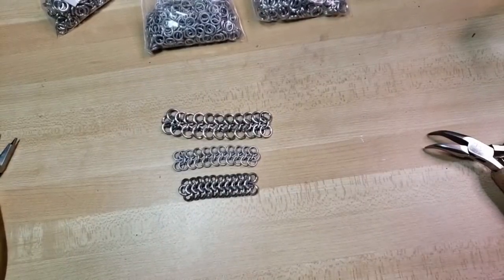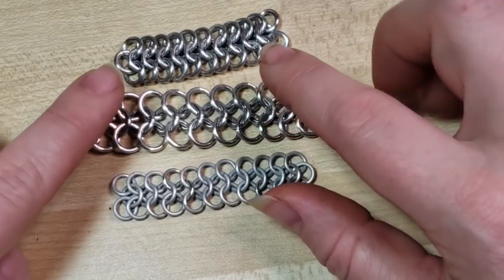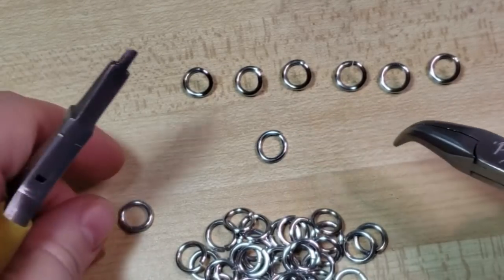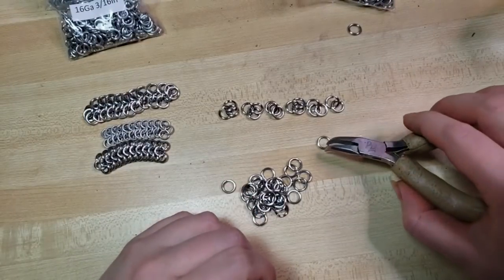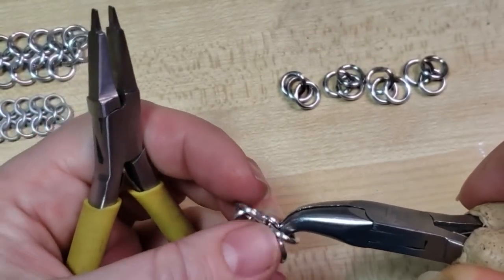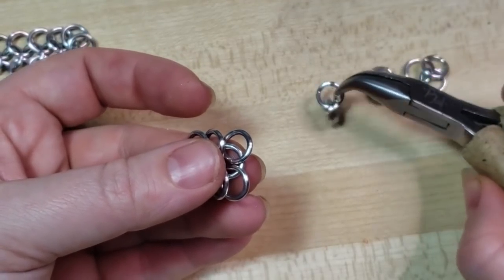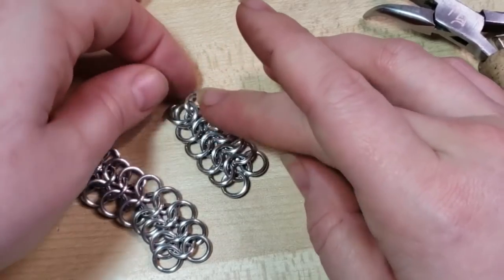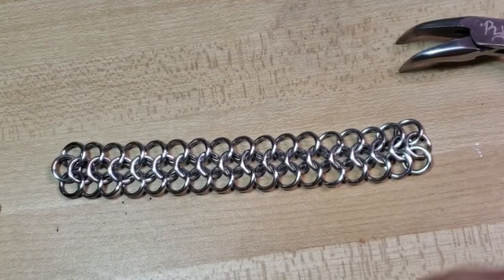Euro 4-1 Size Variations